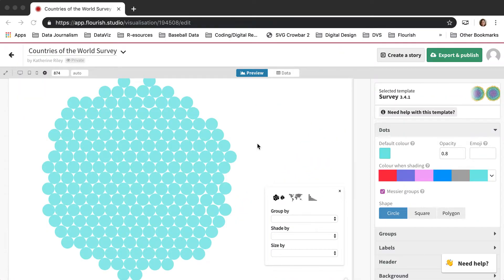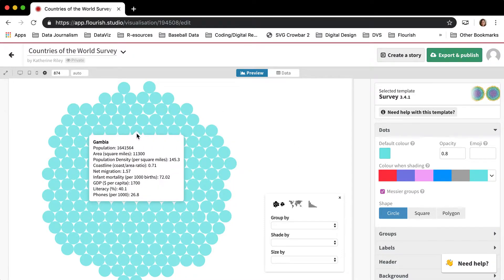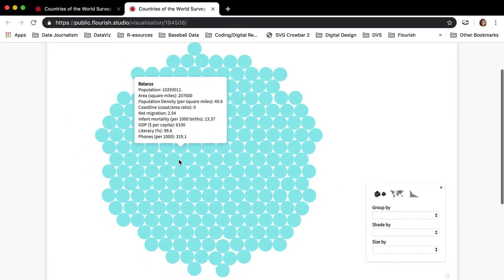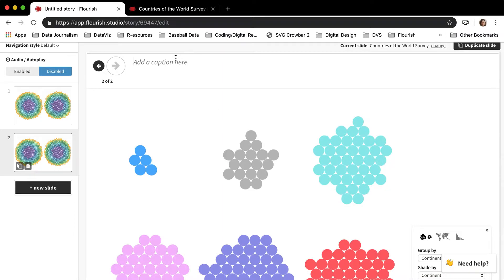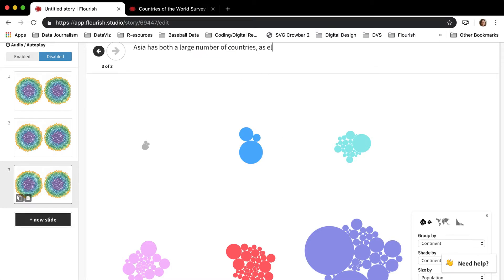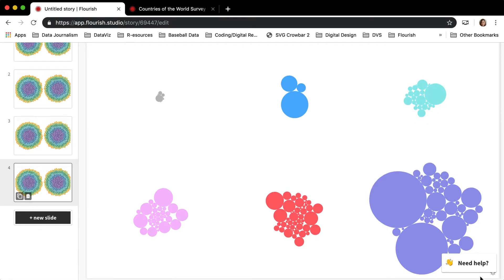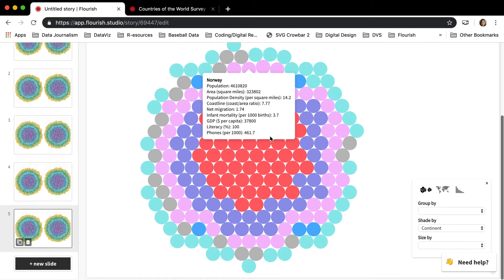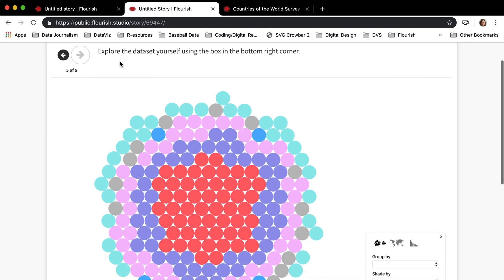Flourish Survey story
This video covers the Survey template and walks you through creating Flourish stories with it.